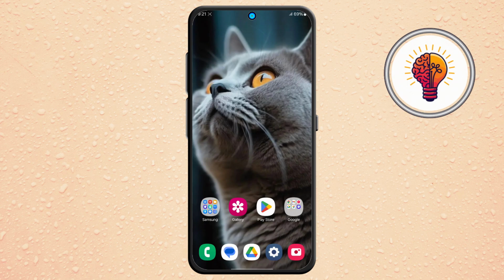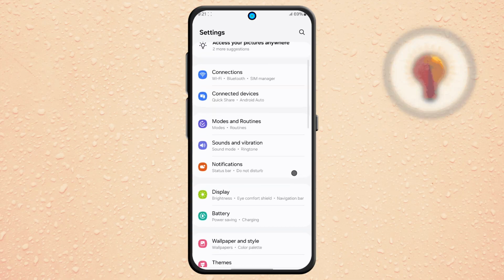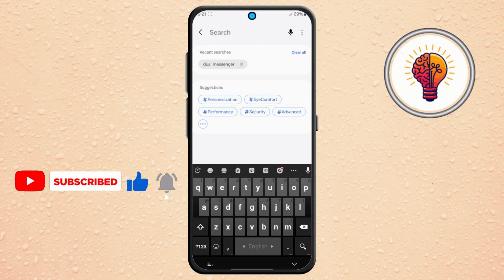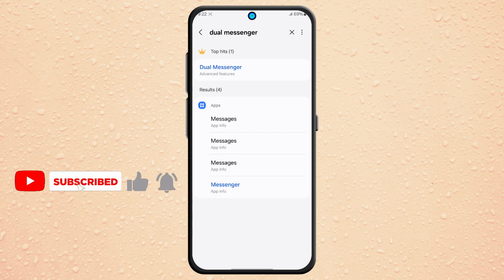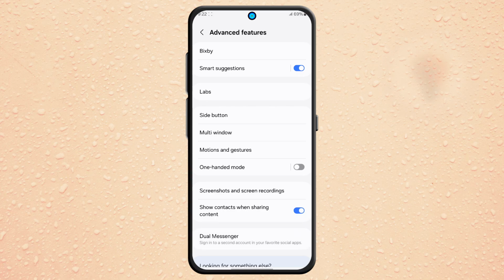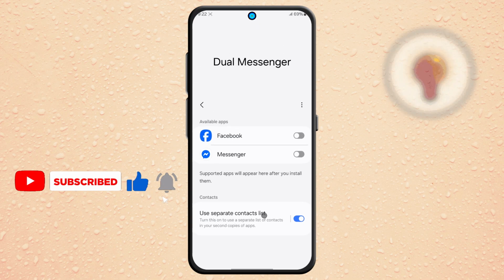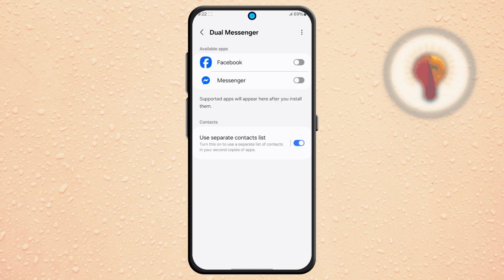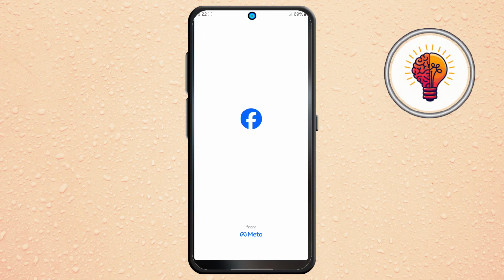How to Enable Dual Apps on Samsung Galaxy F06 / F06 5G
How to Enable Dual Apps on Samsung Galaxy F06 5G?

This video will help you solve your Samsung phone issue step-by-step. Welcome back to Tips and Tricks, your source for helpful Samsung tutorials. In this guide, we're focusing on the Samsung Galaxy F06 5G and showing you how to enable the Dual Apps feature. If you want to use two separate accounts for the same app on your Galaxy F06 5G, whether it's for managing personal and work profiles or handling multiple social media accounts easily, this video is for you.
The Dual Apps feature on your Samsung Galaxy F06 5G allows you to create a second, identical copy of selected applications. This means you can be logged into two different accounts of the same app at the same time, saving you the inconvenience of constantly logging in and out. We'll walk you through the simple steps to find the Dual Apps setting on your device and select the apps you want to clone.
Bringing you another smart solution for Samsung mobile users, this video clearly demonstrates how to enable Dual Apps on your Samsung Galaxy F06 5G. It's a convenient way to streamline your app usage and stay organized.